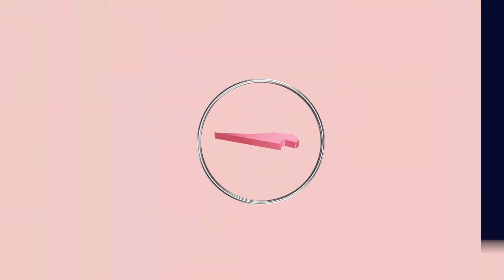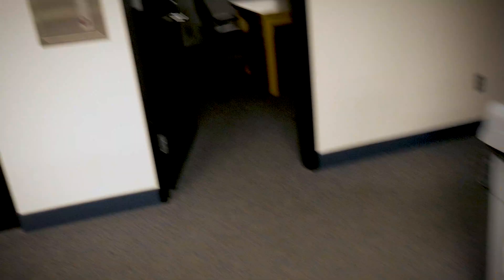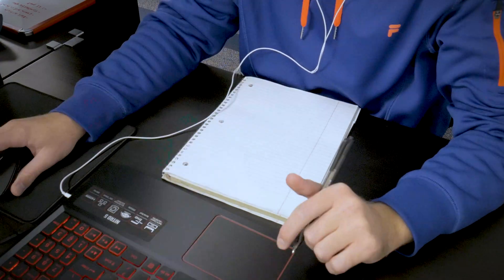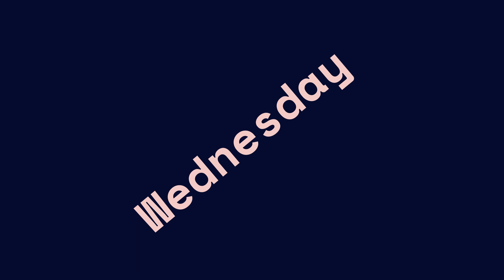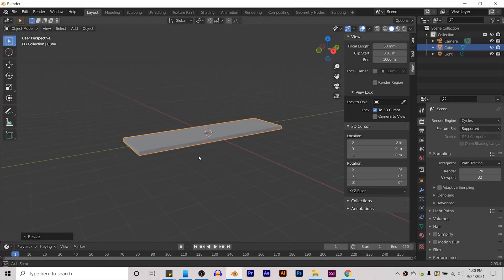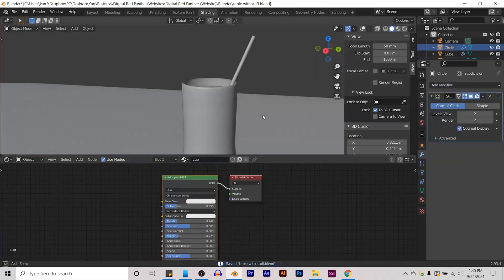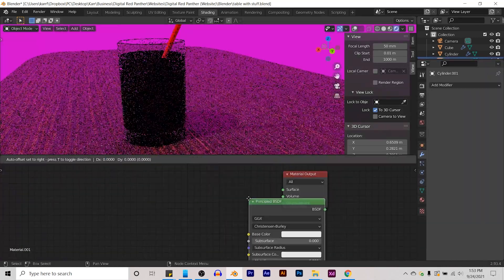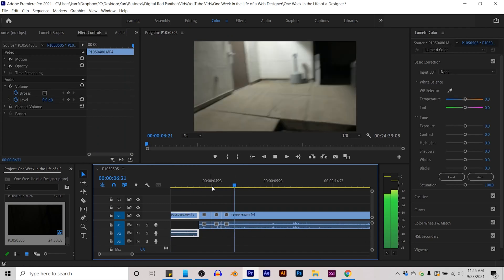A Week in the Life of a Webflow Designer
Follow me around for a week as I show you my day-to-day activities, such as: designing, Webflow developing, content production, and more!